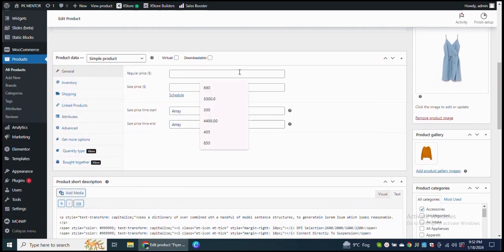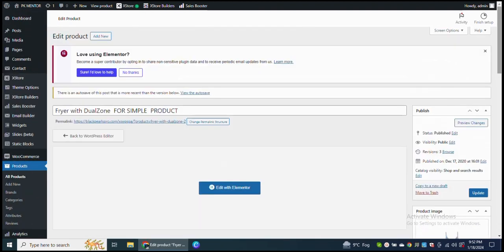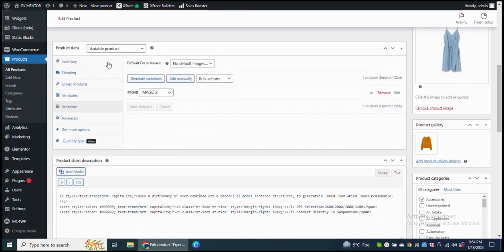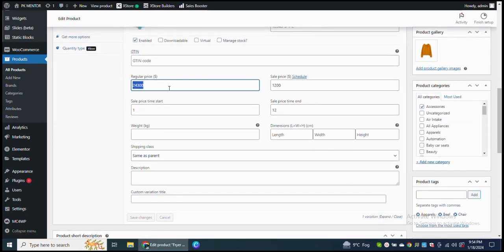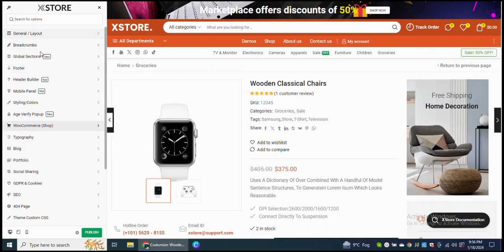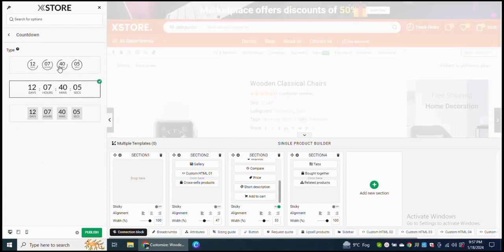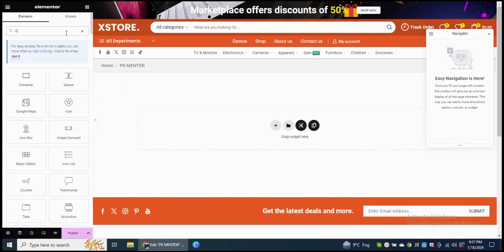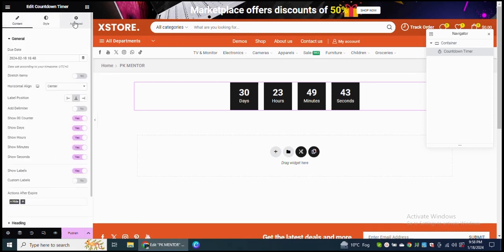How to Setup Countdown Timer in WordPress | XSTORE Theme | WooCommerce | Pk Mentor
In the dynamic world of online retail, creating a compelling and urgency-driven shopping experience is paramount. The XStore Countdown Timer offers developers a powerful tool to enhance this experience, allowing for seamless customization of website content. In this comprehensive guide, we will delve into the intricacies of integrating and optimizing the XStore Countdown Timer for your products.